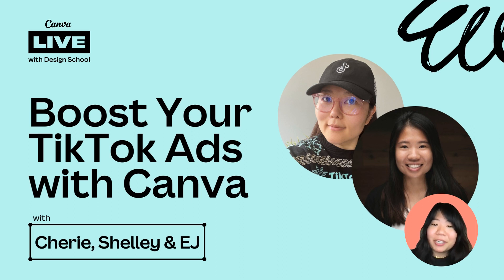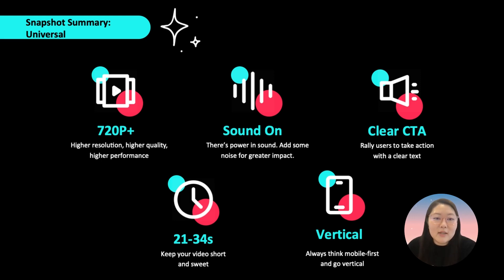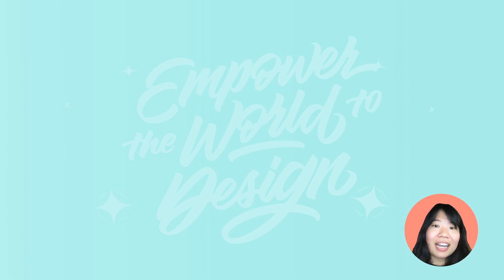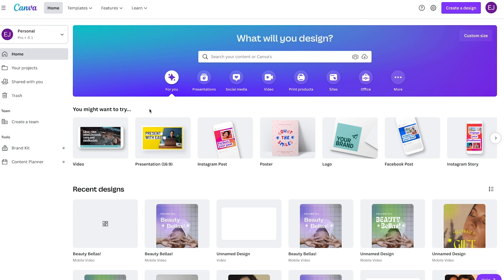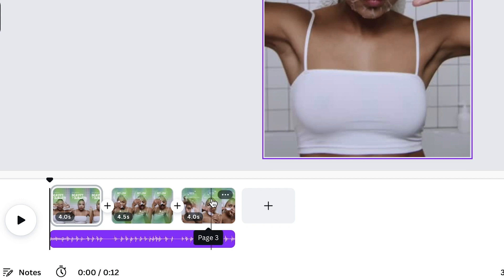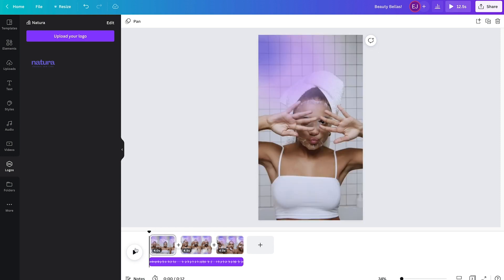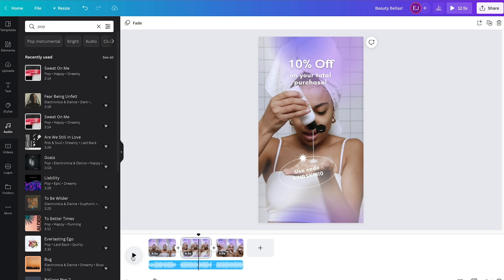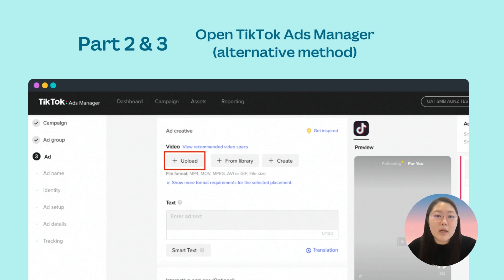Canva x TikTok: Boost your TikTok Ads with Canva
Join Cherie from TikTok and Shelley and EJ from Canva to learn how to achieve your desired marketing objectives on TikTok. We'll explore the creative best practices to create successful ads, helping boost both impressions and conversions.

💡 WHAT YOU'LL LEARN:
► How to achieve your desired marketing objectives on TikTok
► Creative best practices to create successful ads
► How certain creative attributes can boost your performance ranking and maximize a video's reach
► How to quickly and easily create your ads in Canva
► How to use Canva's creative tools to edit your video and audio with ease, then schedule straight to your TikTok channel

⛏ PLAYLISTS FOR YOU TO DIG DEEPER:
► Try our "Canva for Beginners" Free Course:

Happy designing ✨